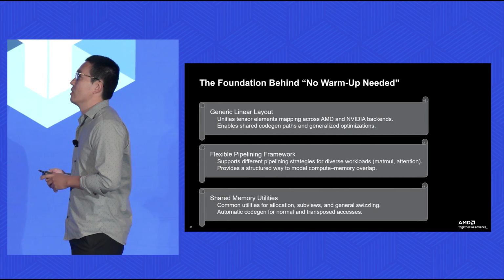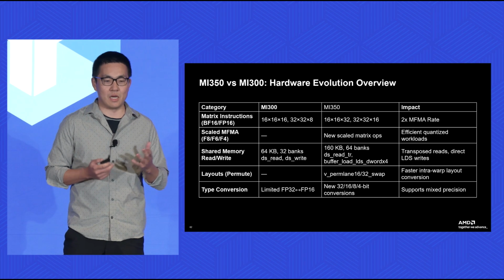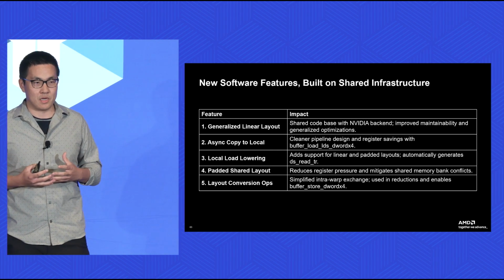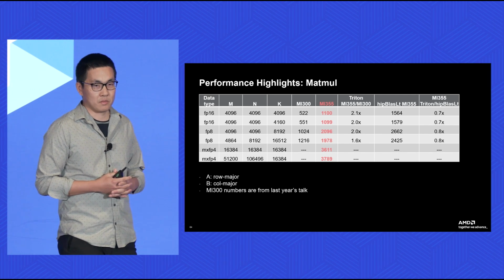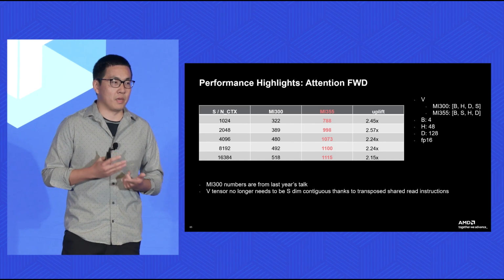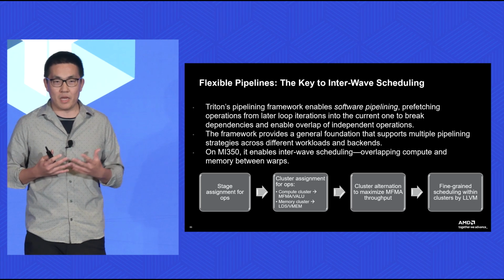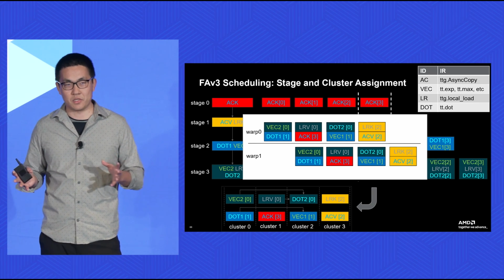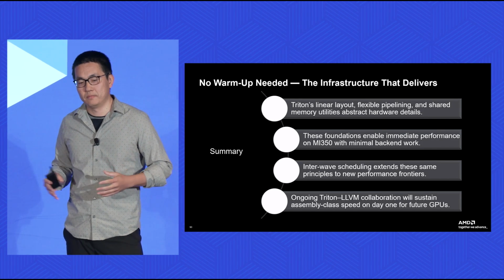Lixun Zhang Tritons Day One Speed on AMD GPUs